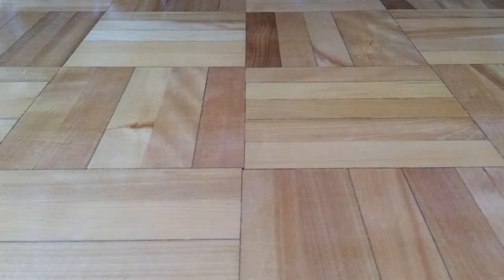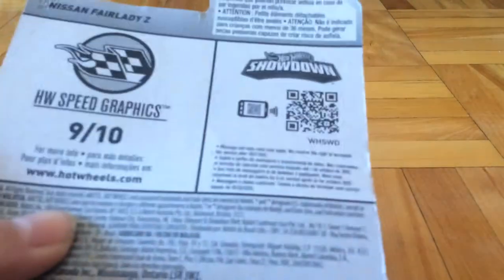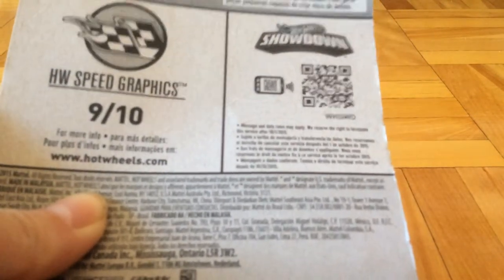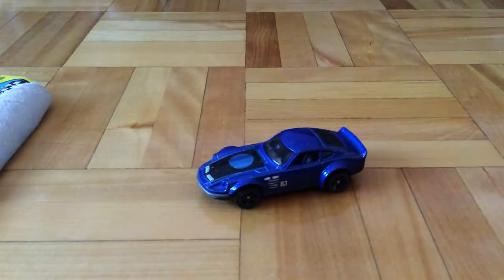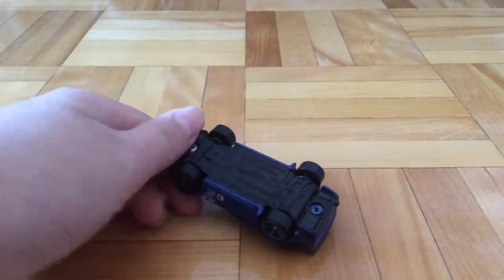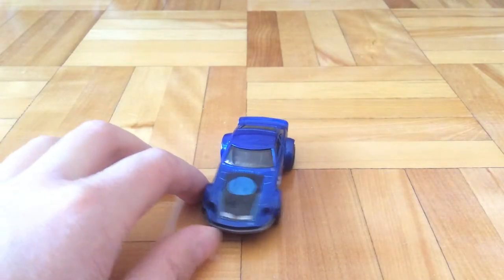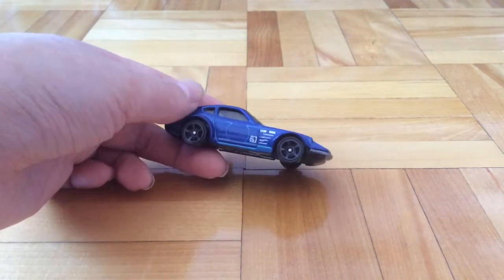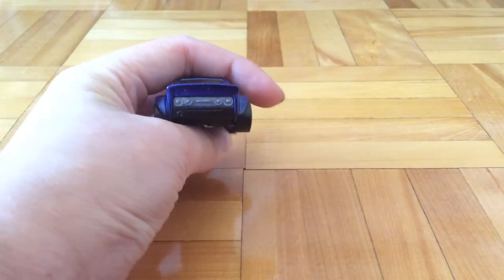Hot wheels fairlady z (Need for speed)